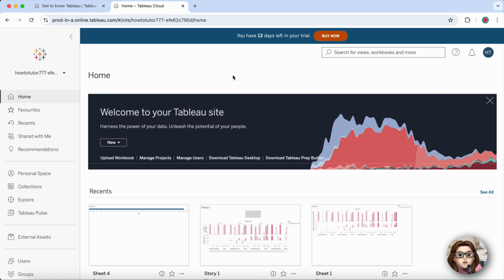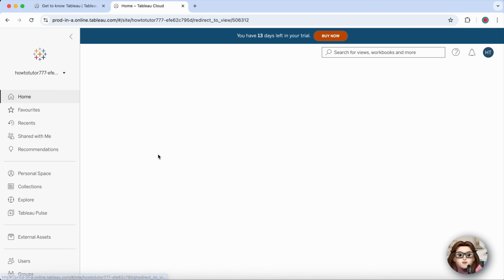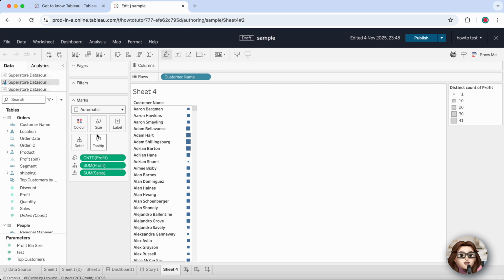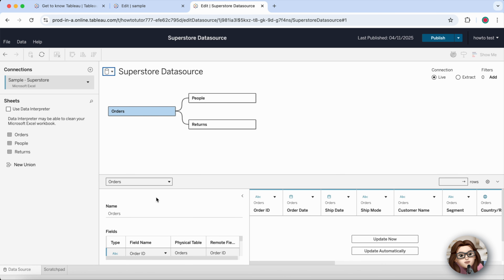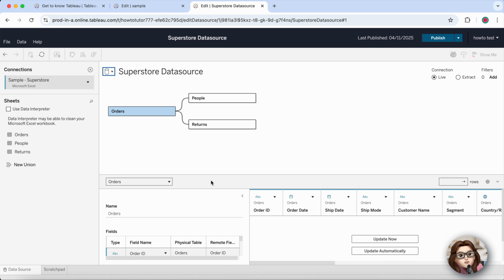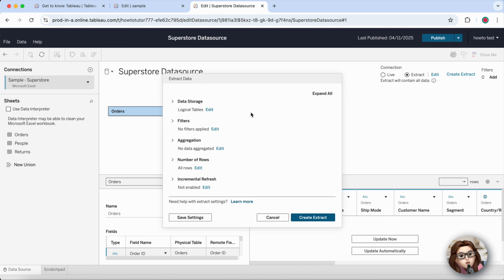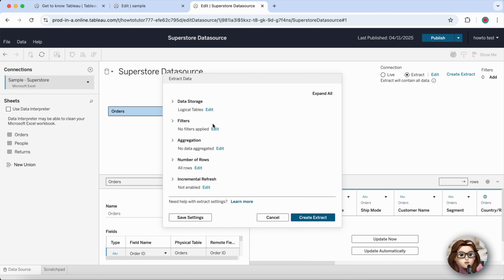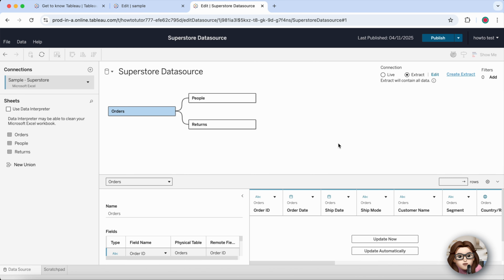How to Create an Extract in Tableau Desktop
In this detailed Tableau tutorial, you’ll learn how to create an extract in Tableau Desktop — one of the most powerful ways to optimize performance and speed up your dashboards. If your Tableau workbook feels slow or your data source takes too long to load, extracts are your best friend. This video will show you exactly how to build, manage, and refresh extracts step-by-step so your visualizations run smoother than ever.

We’ll start by explaining what an extract is and how it differs from a live connection. A live connection constantly pulls data directly from the source, which can cause delays depending on the size or complexity of the database. A Tableau extract, on the other hand, is a snapshot of your data stored locally. It’s highly compressed and optimized for fast querying, making it ideal for analysis and sharing dashboards without requiring continuous database access.

Next, we’ll walk through the process of creating an extract in Tableau Desktop. You’ll learn how to open your data source tab, click “Extract,” and choose which fields, filters, or aggregations to include. We’ll demonstrate how to decide between extracting all data or filtering specific records — a crucial step for improving performance. You’ll also learn how to save the extract as a .hyper file, which Tableau uses to store optimized data locally.

We’ll then move on to refreshing and managing extracts, showing how to update your extract whenever your source data changes. You’ll also see how incremental refreshes work — an efficient option for large datasets where only new or updated rows are added to the extract instead of rebuilding it from scratch.

Finally, we’ll share best practices for extract creation, including when to use full vs. incremental refreshes, how to minimize file size, and how to schedule automatic extract refreshes using Tableau Server or Tableau Cloud. By the end of this video, you’ll be able to confidently manage extracts and drastically boost the speed and efficiency of your dashboards.

💡 Pro Tip: Extracts are not just about performance — they also enhance portability. You can share Tableau workbooks offline with extracts, making collaboration easier and faster.

This video shows you How to Create an Extract in Tableau Desktop Easily! Watch this Video till the end to learn How to Create an Extract in Tableau Desktop.

Were you able to figure out How to Create an Extract in Tableau Desktop? Share this with your friends who want How to Create an Extract in Tableau Desktop.

Problem Solved in this Video-:

What Do you Think of How to Create an Extract in Tableau Desktop?